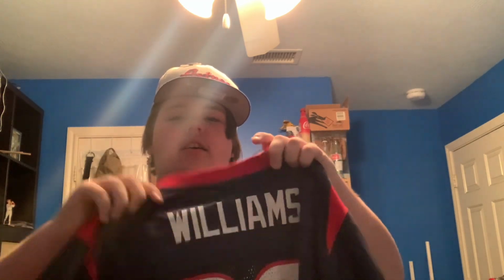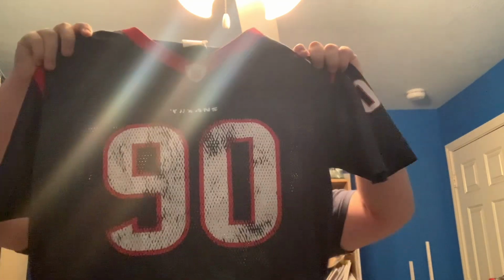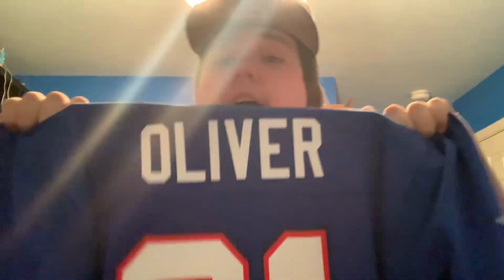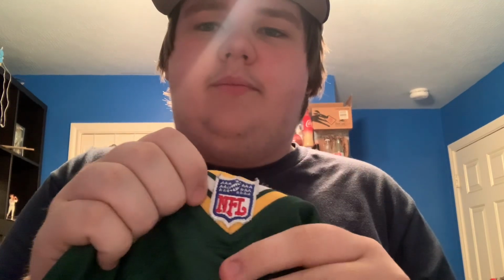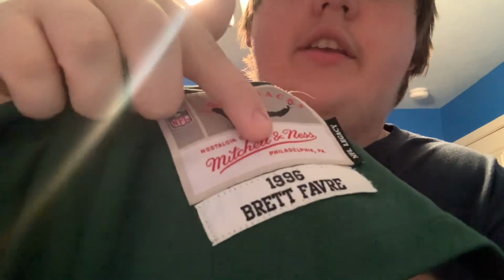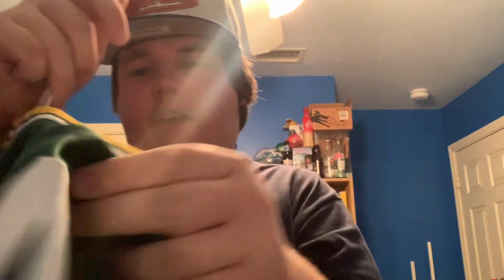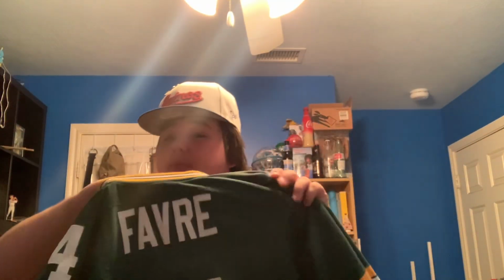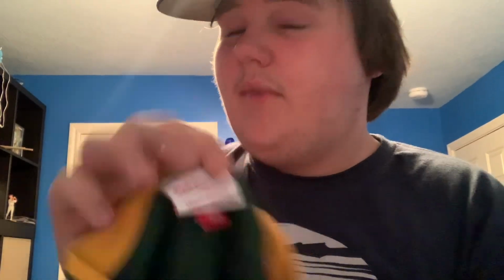Ranting about NFL jerseys for almost 15 minutes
Pretty much just the title.